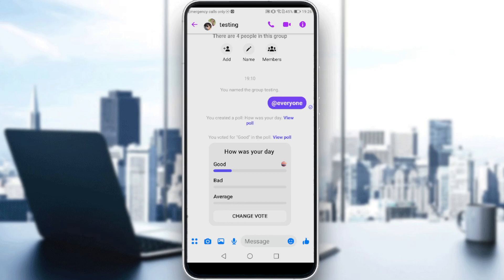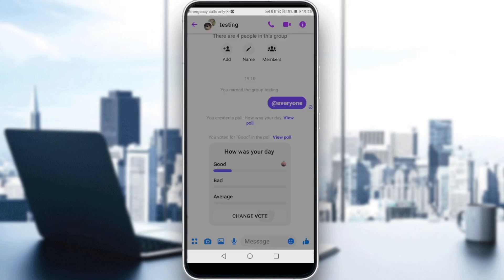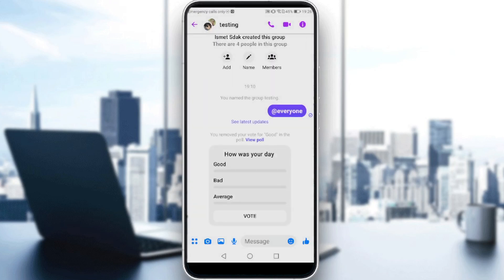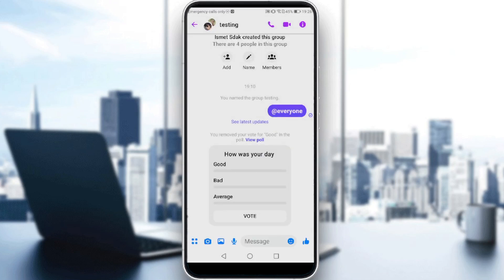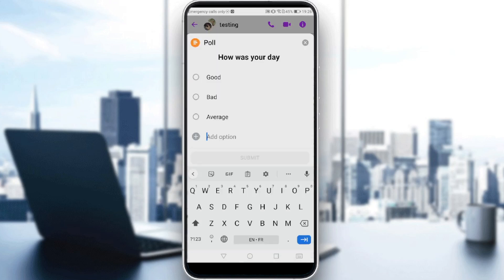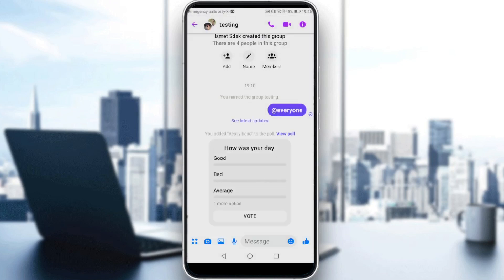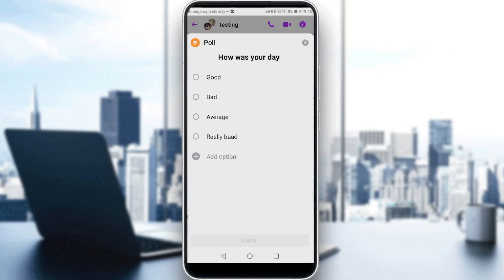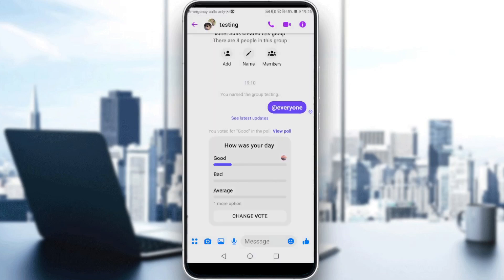How To Edit Poll On Messenger Tutorial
Today I show how to edit poll on messenger,edit poll on messenger,how to edit poll in messenger,how to edit poll on facebook messenger app